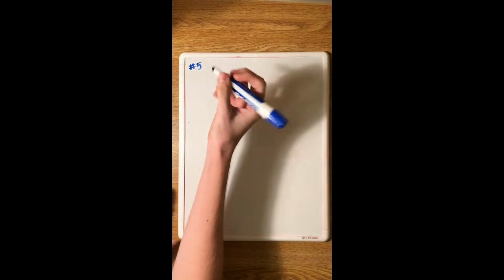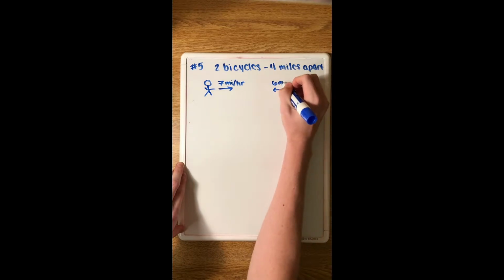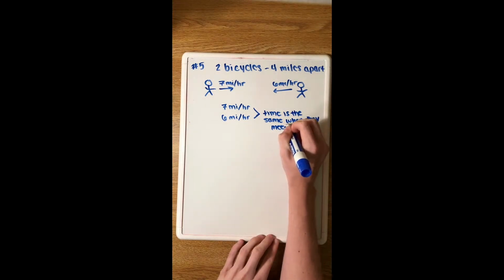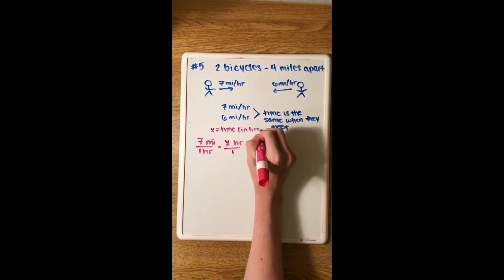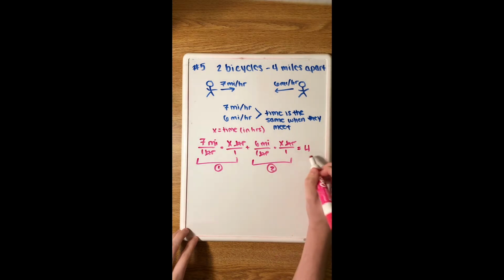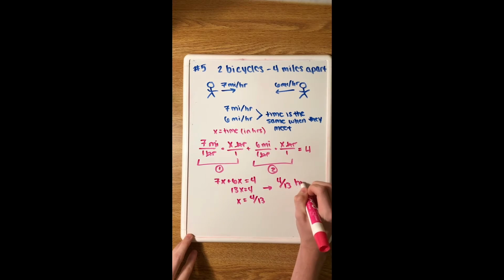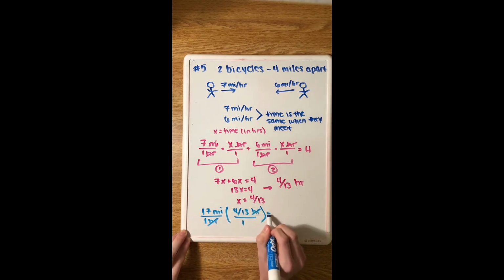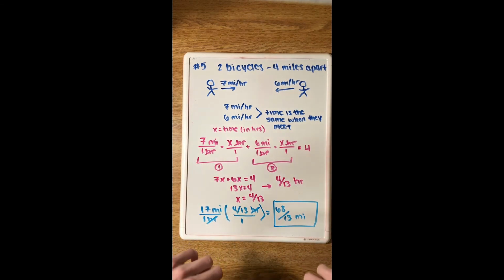CPS Problem Set 9 Number 5